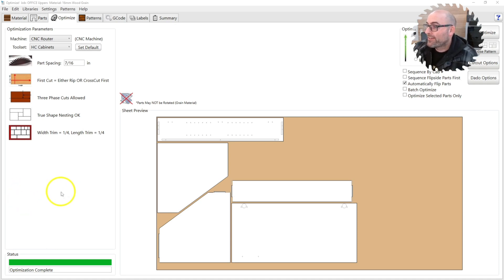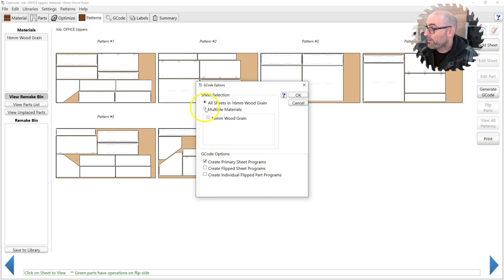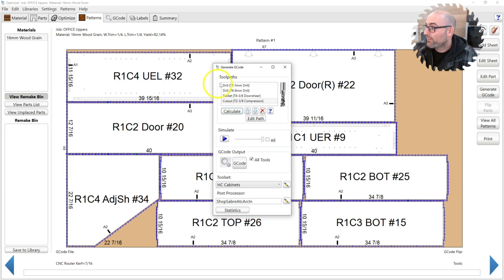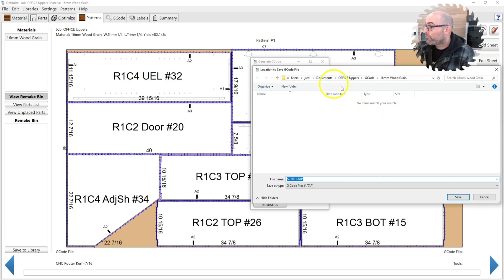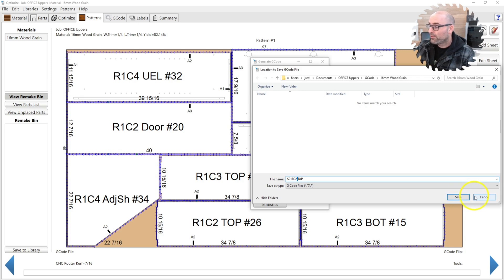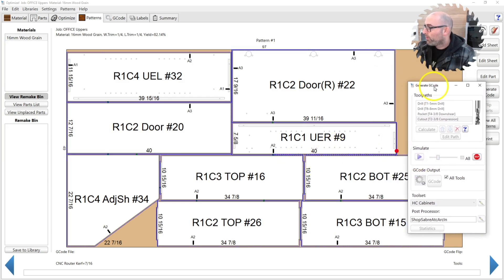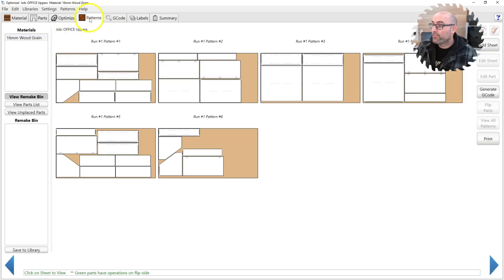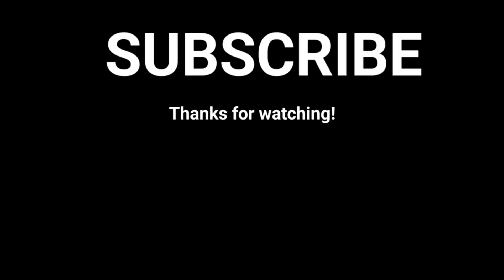Writing G-CODE - Mozaik Software Tutorials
Here we discuss how to write Gcode in Mozaik Software.

Devices this works for are listed below
iPhones with LiDAR
iPads with LiDAR
iPad Pro 11-inch (2020 and later)
iPad Pro 12.9-inch (2020 and later)